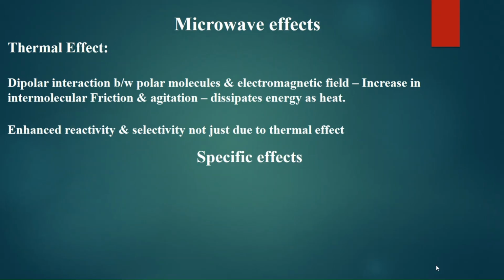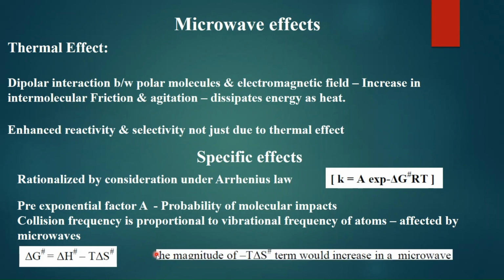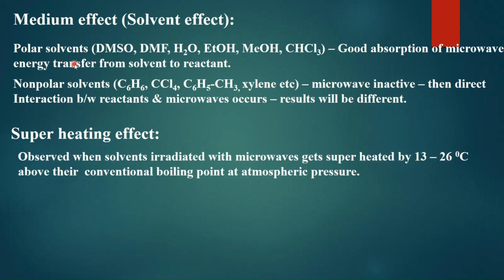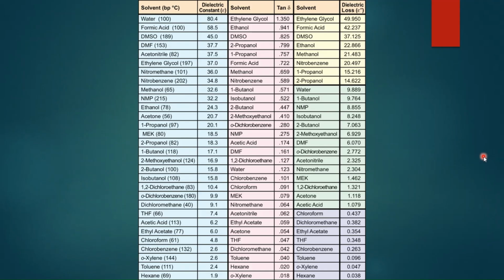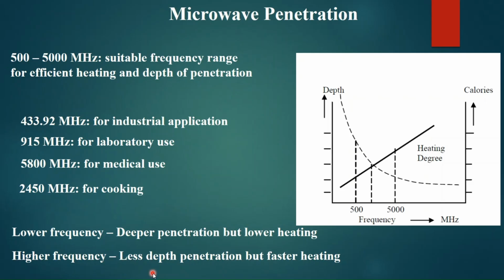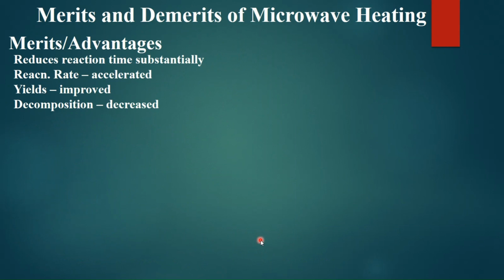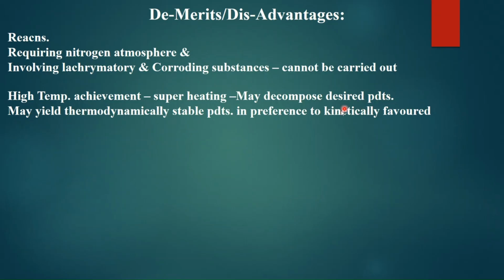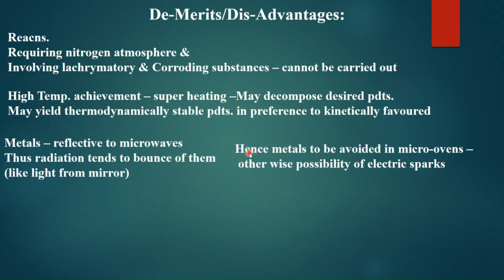Microwaves Heating - Additional Effects, Merits & Demerits